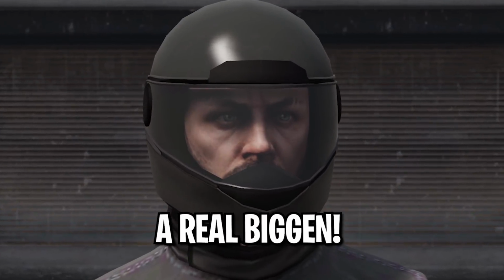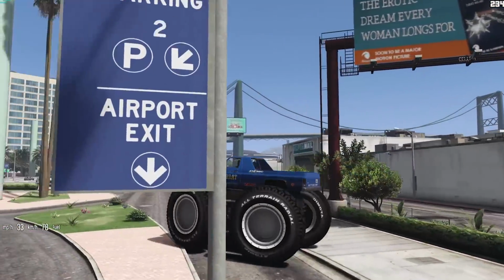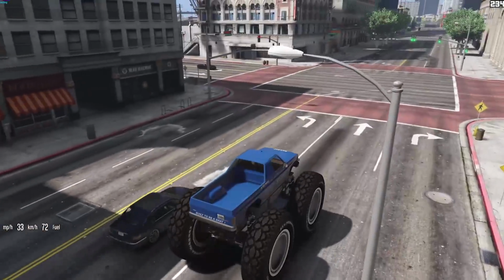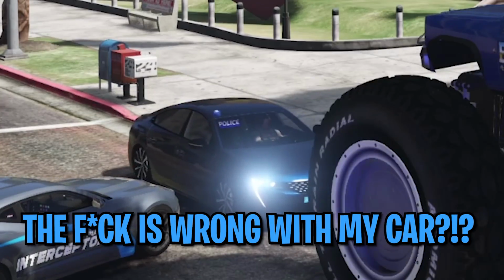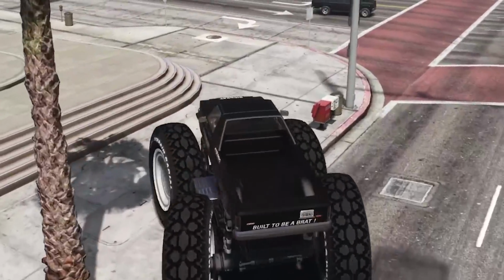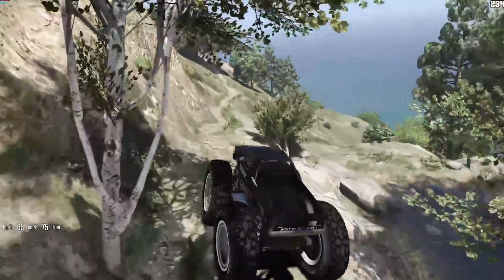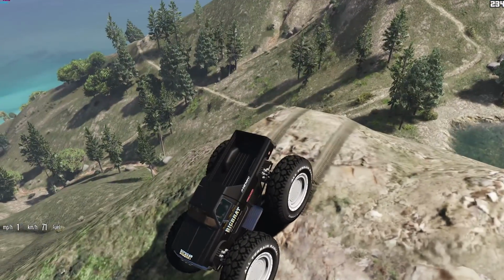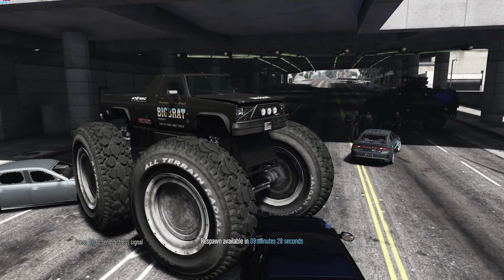GTA 5 Roleplay - BIGFOOT MONSTER TRUCK TROLLS COP | RedlineRP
YOU KNOW I LOVE BIG BOY TRUCKS! This one is a real OG the ORIGINAL monster monster truck. This is the BIGFOOT! I love the look of this truck. I really had a great time of using this truck.